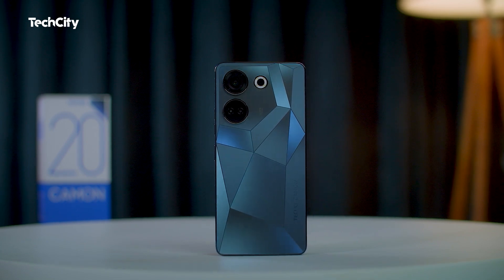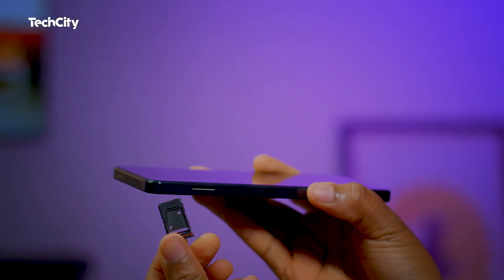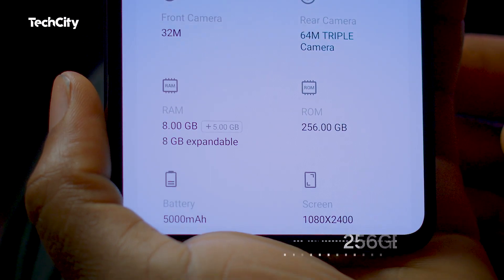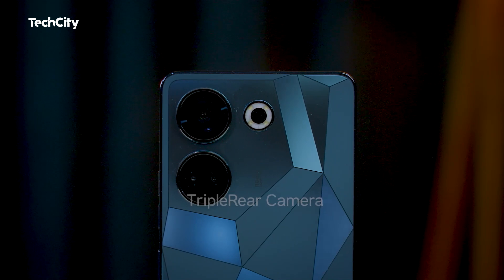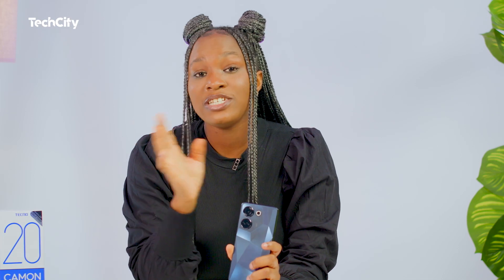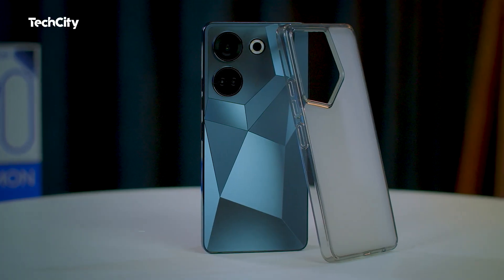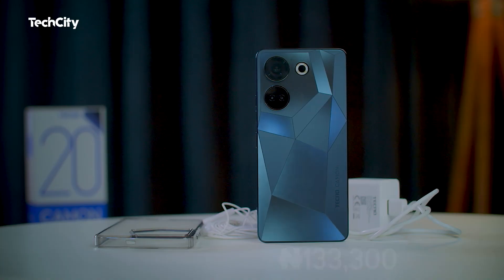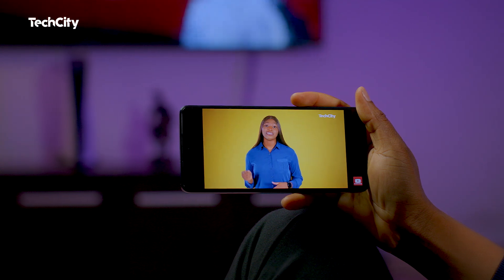Tecno Camon 20 Review - A CLASSIC!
The TechCityReview of the Tecno Camon20 is here and Bukky's Verdict is in! It is a "techtastic" device!

A few things excite us like the Tecno Camon 20. A feature-packed smartphone that combines impressive performance with a stylish design. With its sleek construction and IP53 certification, it offers durability and splash resistance. The vibrant 6.67-inch AMOLED display delivers vivid colors and sharp details. Powered by an 8GB RAM, expandable up to 16GB, and a MediaTek Helio G85 octa-core processor, it ensures smooth and responsive operation, including lag-free gaming.

The device features a triple rear camera system, including a 64MP wide camera, and a 2MP depth sensor, capturing stunning photos with impressive detail. The front camera excels in low-light conditions and offers portrait and night modes. With a 5000mAh battery and 33W fast charging, it provides decent battery life. The Tecno Camon 20 offers excellent value for its price range, making it an ideal choice for those seeking style, performance, and exceptional camera capabilities.

Let us know what you like about this device and if you will consider buying one!